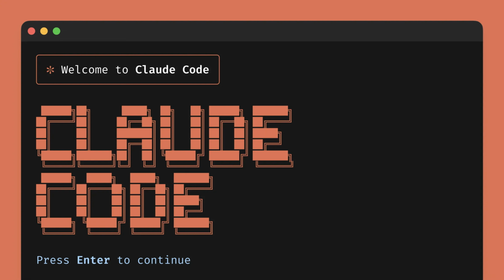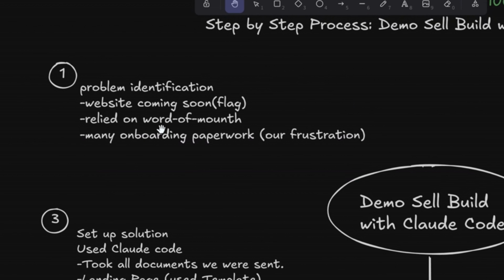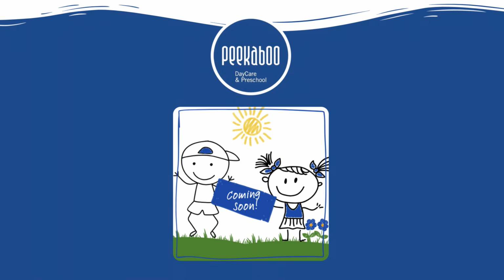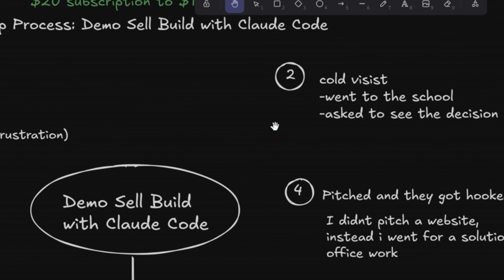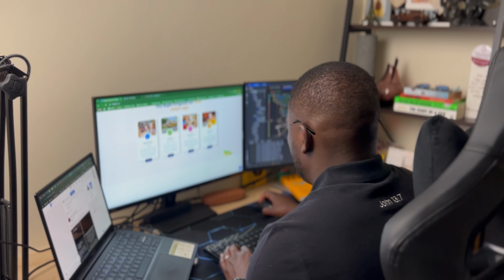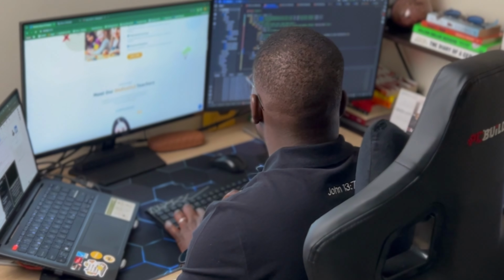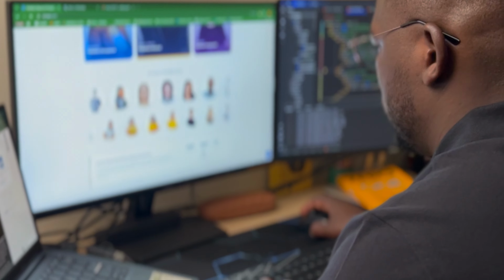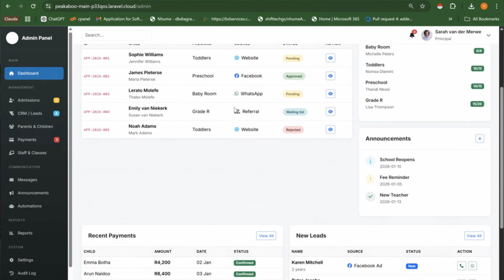I Charged $3K Per Client Using Claude Code Here's My Top Workflow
I Charged $3,000 Per Client Using Claude Code (Copy My Exact System)

I used Claude Code, a $29 ThemeForest template, and a 3-step AI
freelancing framework called Demo, Sell, Build — to charge $3,000 per
client as a solo freelancer. No agency. No team. No years of experience.

In this video, I'm breaking down EXACTLY how I did it, step by step —
so you can copy this system and land your first (or next) high-ticket
client using AI tools in 2025 and 2026.

✅ My Demo, Sell, Build framework for closing $3K clients FAST
✅ How to use Claude Code to build full projects in hours (not weeks)
✅ How ThemeForest templates cut my build time by 80%
✅ How to find and close high-paying freelance clients as a solo dev
✅ Why AI freelancing is the #1 side hustle opportunity in 2025/2026
✅ How to go from zero coding skills to $3,000 per project using AI
✅ The vibe coding workflow that's replacing traditional development
✅ How to build a freelance agency with Claude Code and zero staff

🚀 THE DEMO, SELL, BUILD FRAMEWORK (My $3K Secret Weapon)

Most freelancers build first, then pray someone buys. I flipped it:

1️⃣ DEMO — Use Claude Code + ThemeForest to build a working prototype
   in hours — before the client pays a cent
2️⃣ SELL — Show the client a LIVE demo. Let the product sell itself.
3️⃣ BUILD — Once they're hooked and paid, build the final version fast

This is the exact AI freelancing workflow I use to close premium
clients without cold pitching, without proposals, and without wasting
weeks building something nobody asked for.

🤖 WHY CLAUDE CODE IS THE BEST AI CODING TOOL IN 2025

Claude Code by Anthropic is not just a chatbot — it's a full AI coding
agent that writes, edits, and ships production-ready code autonomously.

Combined with premium ThemeForest templates, you get a weapon that lets
you deliver $3,000+ projects in a fraction of the time it used to take.

This is vibe coding at a professional level. This is how solo developers
are building profitable AI freelance businesses in 2025 — and you can too.

→ You're a freelancer who wants to charge premium rates using AI tools
→ You're a developer who wants to 10x output with Claude Code
→ You want a real side hustle that generates $1K–$10K per month
→ You're an agency owner who wants to scale without hiring more people
→ You're a beginner who wants to break into AI-powered web development
→ You want to know how to make money with AI tools in 2025 and 2026
→ You've heard of vibe coding but want to monetize it seriously

If you're serious about building a profitable AI freelancing business,
using Claude Code to deliver premium projects, or turning your dev
skills into consistent $3K+ paydays — this is your blueprint.